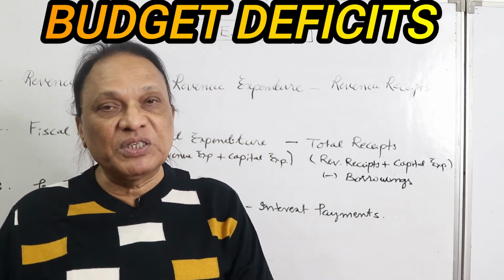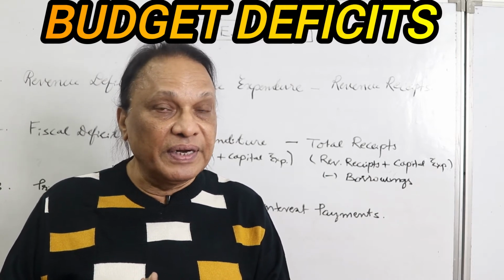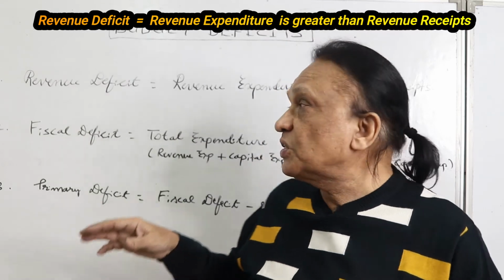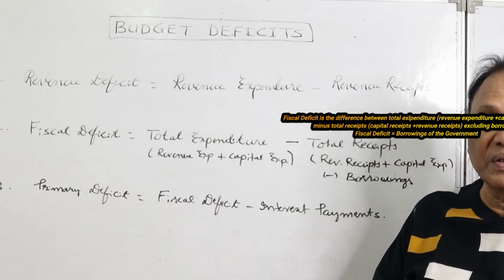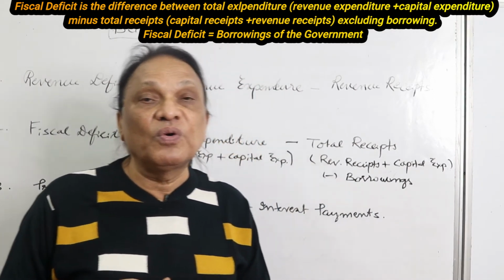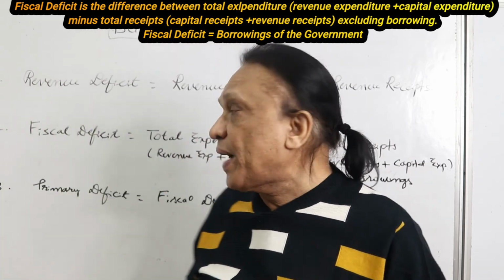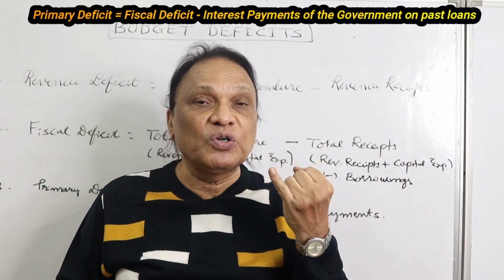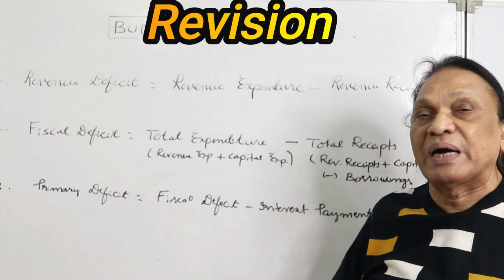CBSE I Class XII I Budget I Budget Deficits I Revenue Deficit I Fiscal Deficit I Primary Deficit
The three deficits in the Government Budget are as below:
1.  Revenue Deficit is the excess of estimated revenue expenditure over revenue receipts.

2.  Fiscal Deficit is the difference between total estimated expenditure of the Government over its estimated receipts excluding borrowings.  Hence, fiscal deficit is nothing borrowing of the Government.

3.  Primary deficit is the difference between fiscal deficit and interest payments on past loans of the government.